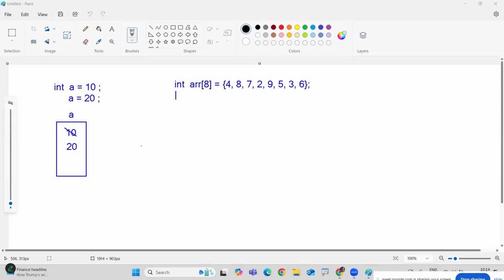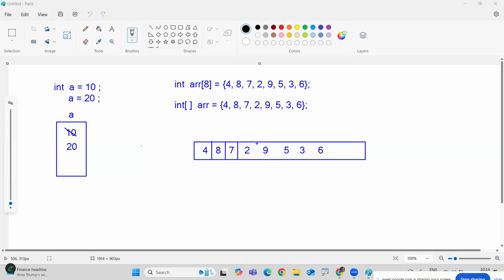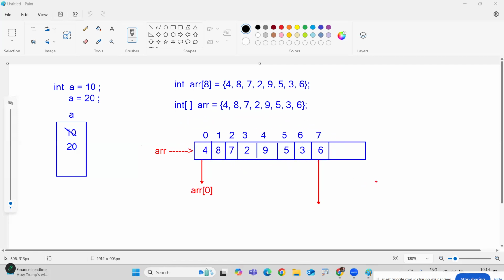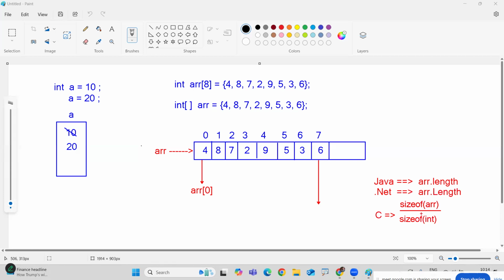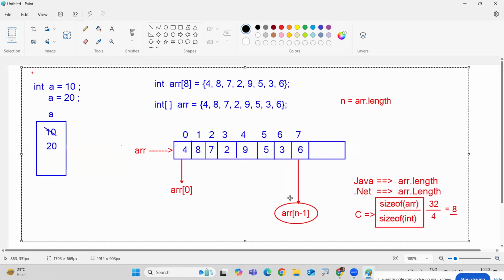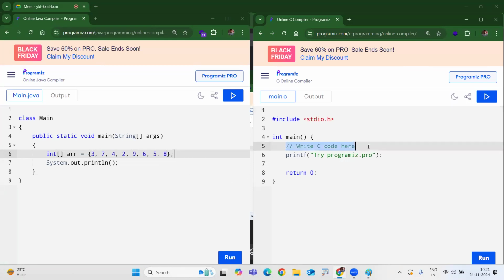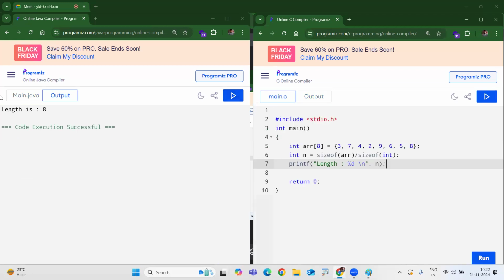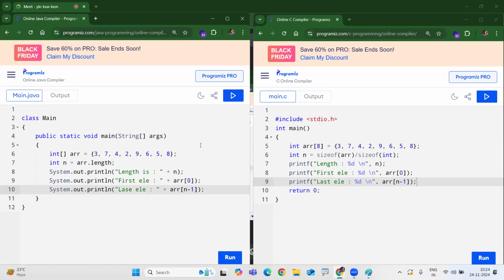How to Find Array Size in Java, C++, Python & More!Ultimate Guide|by Srinivas|Ameerpet Technologies.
Struggling to find Struggling to find the size of an array? Learn the quickest & easiest ways to get the size of an array in Java, C++, Python, and other languages! 🖥️

🚀 What You’ll Learn in This Video:
✅ How to find array size in Java, C++, Python, and more
✅ Key differences: length vs. size vs. capacity
✅ Best practices to write optimized code
✅ Memory management tips for efficient programming

✔️ Beginners learning arrays
✔️ Programmers looking to optimize code

💥 Don’t miss this! Watch now & boost your coding skills!

📌 Make sure to:
💬 COMMENT your favorite programming language below!

📢Ameerpet Technologies – Learn from the Best

ArraySize JavaProgramming PythonCoding CPlusPlus LearnToCode CodingForBeginners TechTutorial ProgrammingTips SoftwareDevelopment DeveloperLifethe size of an array? Learn the quickest & easiest ways to get the size of an array in Java, C++, Python, and other languages! 🖥️